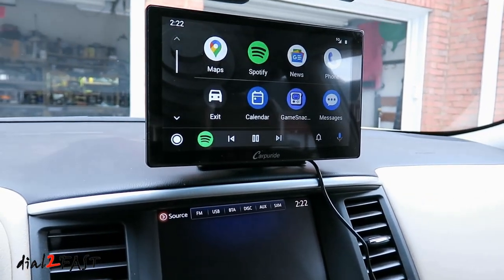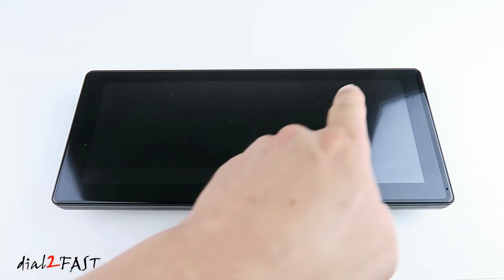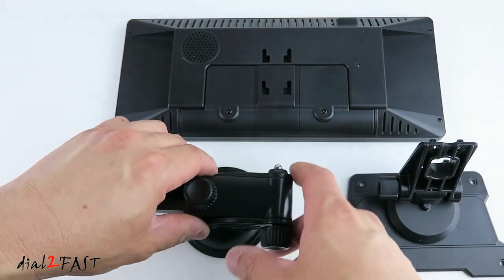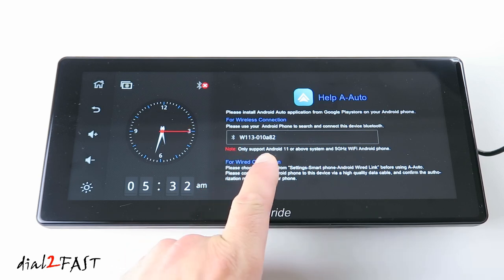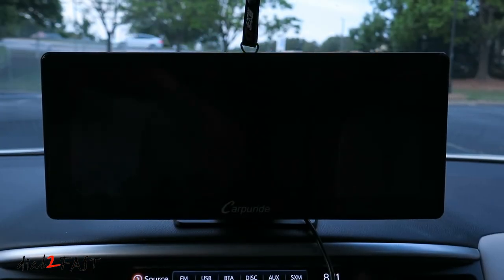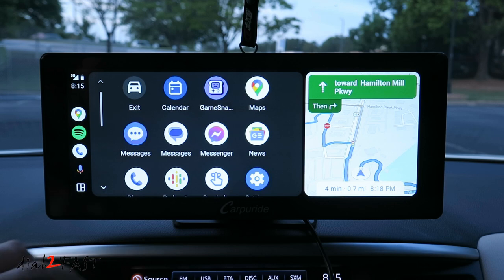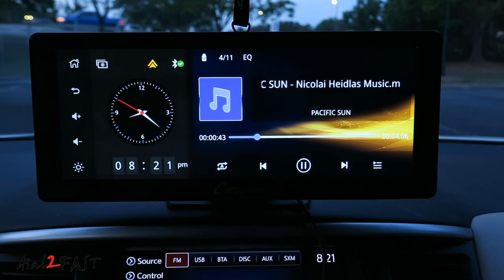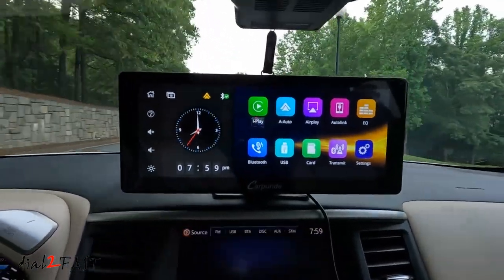CARPURIDE 10” Wide Screen Wireless Android Auto & Apple Carplay | W103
In this video I will be reviewing the Carpuride 10" wide screen wireless Android Auto & Apple Carplay device. If your vehicle is not equipped with a navigation system or bluetooth connectivity, this device will allow you to add these features to your car. With the large display, you can use navigation apps like Waze and Google map. You can also listen to your Spotify music. In this video, I will show you how to install it and pair your phone to this device.

OR Buy on Amazon